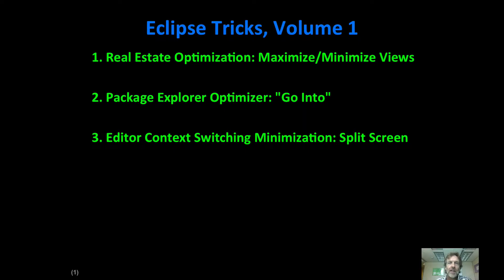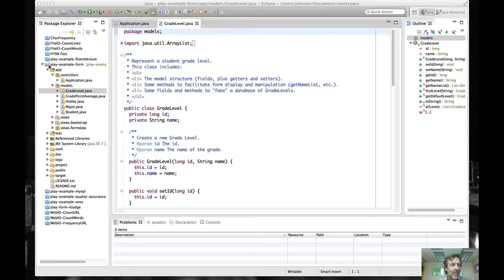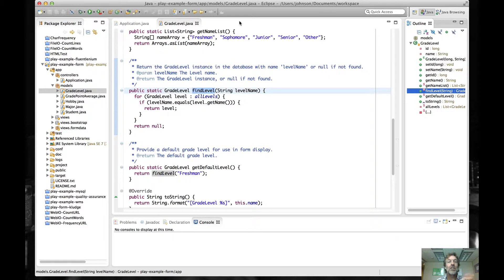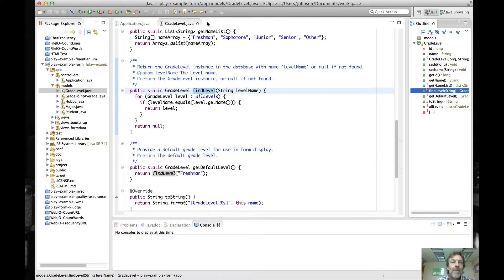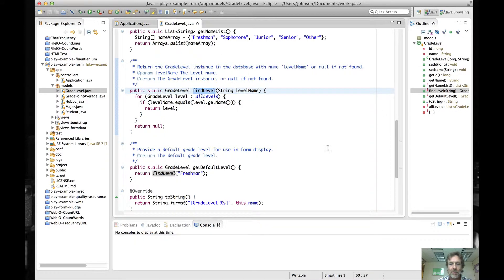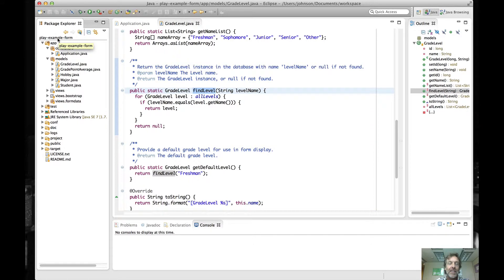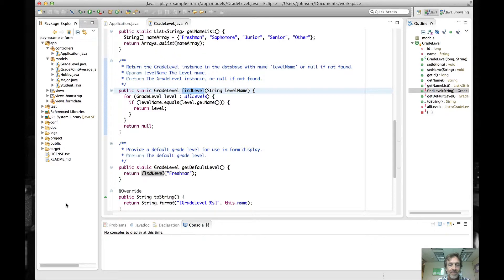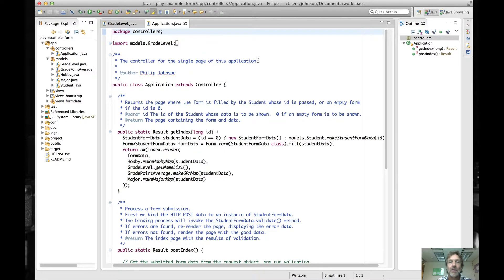Eclipse Tricks, Volume 1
Simple ways to maximize screen real estate in Eclipse.